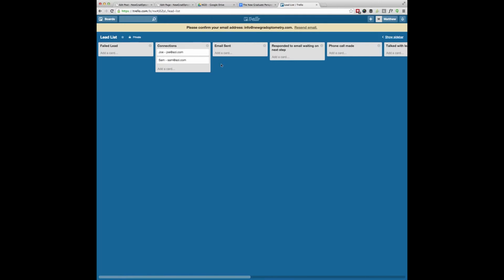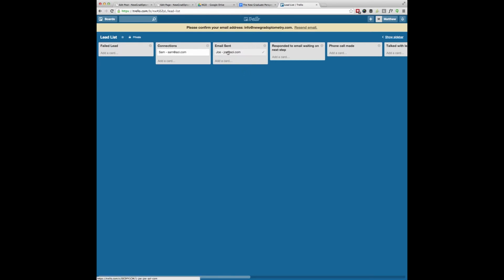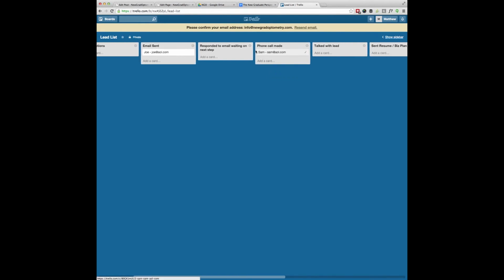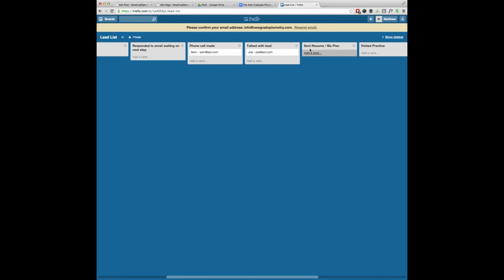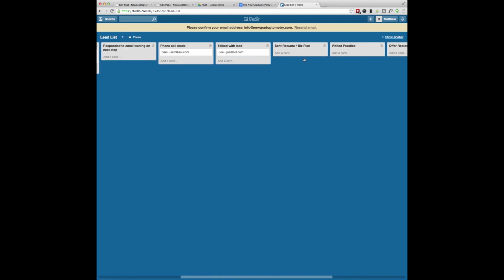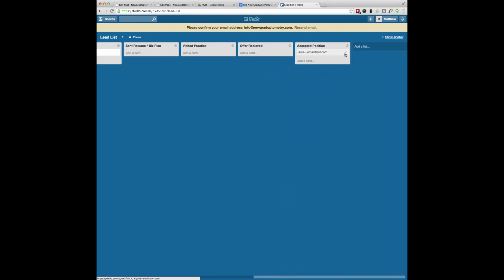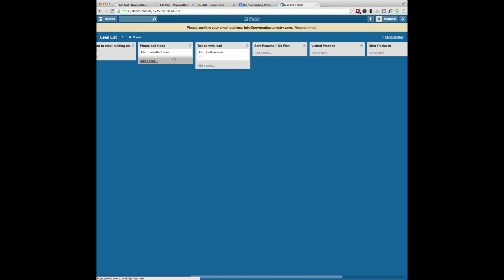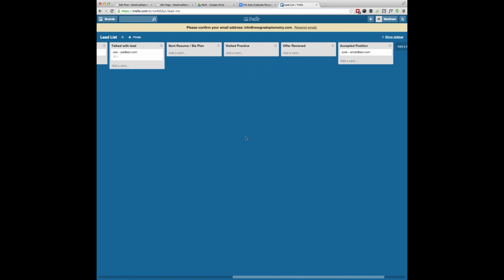Optometry Job & Career Search - How to Manage Leads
Landing your dream optometry job isn't always easy. One of the steps is to always keep a list of your "network connections" in optometry. Personally I stayed extremely close with my connections in school because as they say "it's who you know, not what you know."

So here is the step-by-step process to keep track of your connections both in and out of optometry school. This is a common tactic used in any sales position. You must keep track of all your potential clients in order to make sure you push them to make a purchasing decision. Without proper tracking you can say goodbye to organization, professionalism and closing the deal.